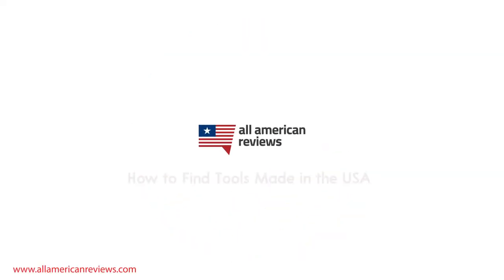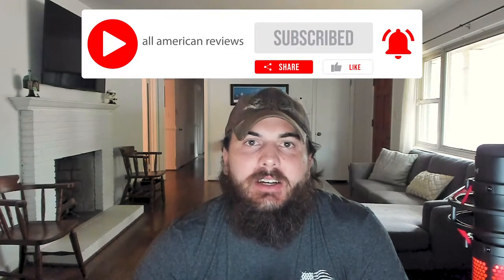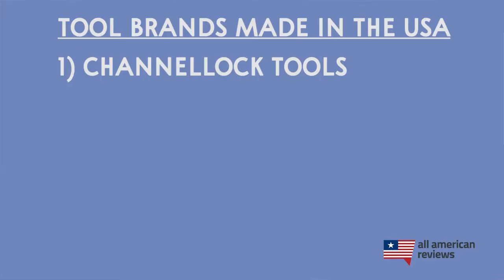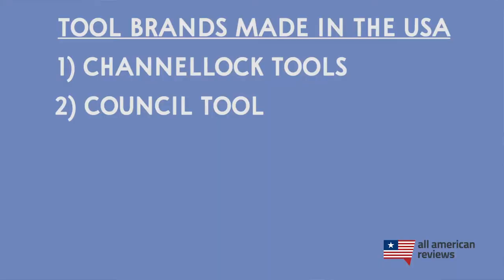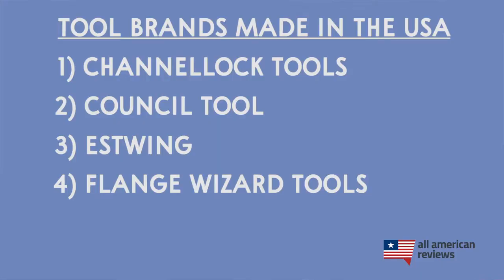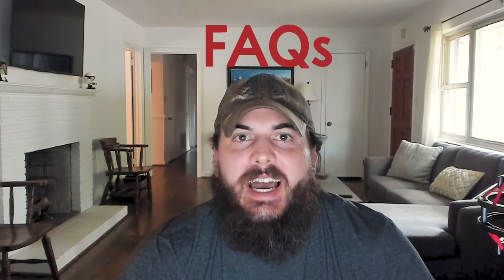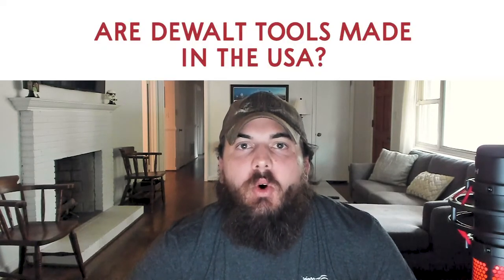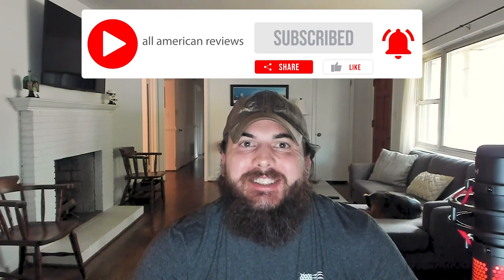How to Find Tools Made in the USA (+ Great American Made Tools!) - AllAmerican.org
A lot of the big tool manufacturers these days are cutting corners, assembling their tools in overseas factories, and sourcing their raw materials from China and other foreign countries. But fear not! There are still a lot of great tools made in the USA. In this video, we break down how to spot American made tools, feature great American made tools, and highlight some big tool brands to watch out for that are no longer made in the USA.

Sections:
0:00 Intro
0:38 How to Spot Tools Made in the USA
1:48 Great American Made Tools
4:15 Frequently Asked Questions

American Made Tool Brands Mentioned:
Channellock Tools
Council Tool
Flange Wizard Tools
Kodiak Cutting Tools
LumberJack Tools

My shirt in this video: Authentically American! One of our favorite veteran-owned clothing brands made in the USA.